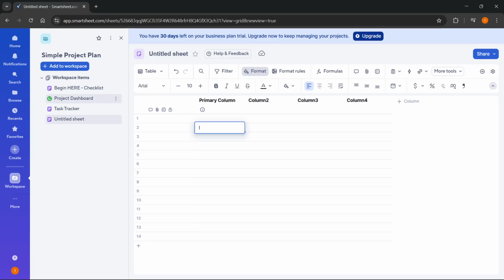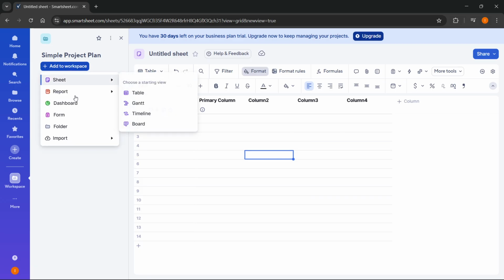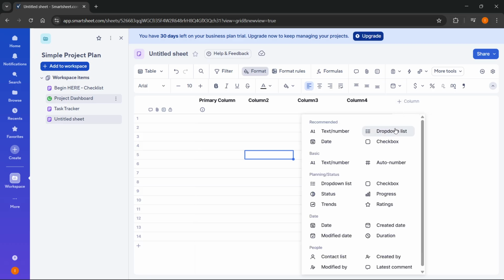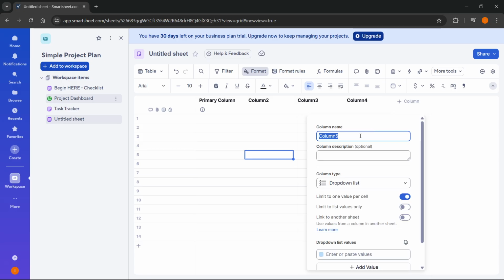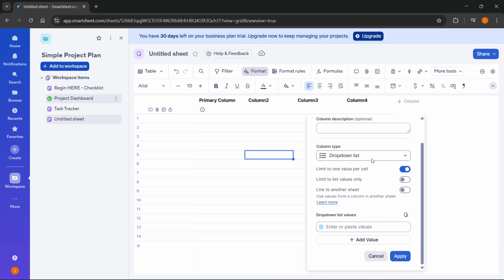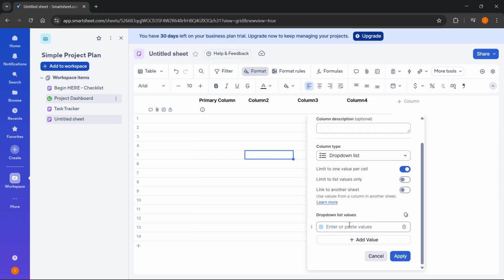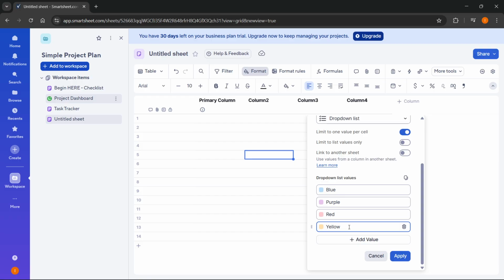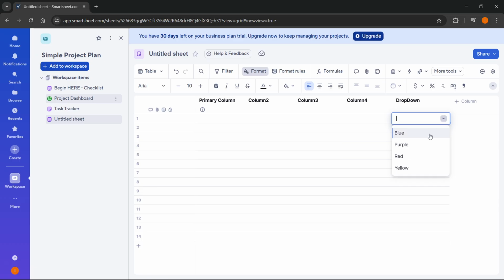How To CREATE Drop Down List In Smartsheet (QUICK & EASY) 2026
In this video, I'll show you how to create a drop down list in Smartsheet. This is a complete guide on adding and managing drop down lists in Smartsheet in 2026. If you've been trying to organize data using drop down fields in Smartsheet, this is the video you need to watch!